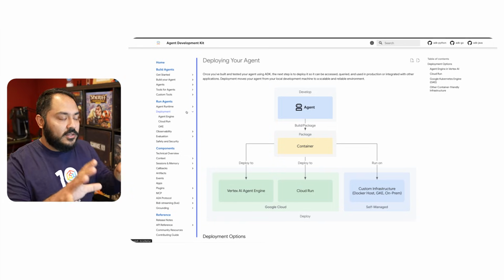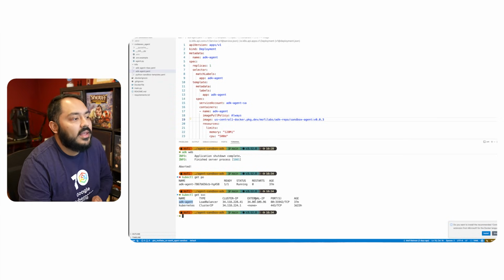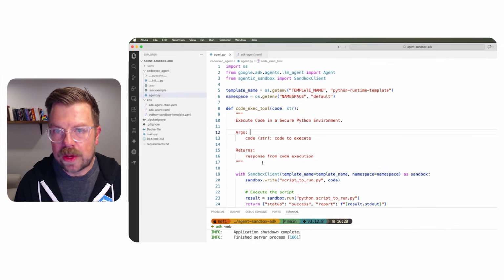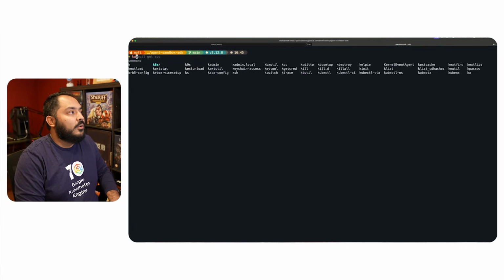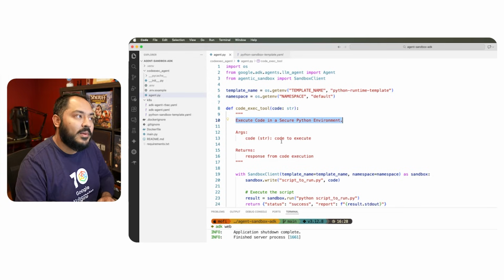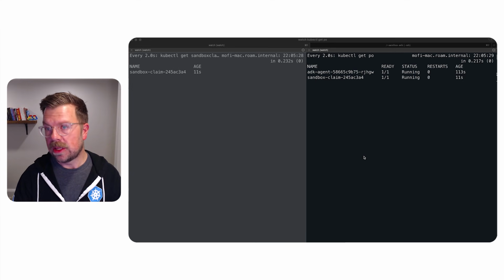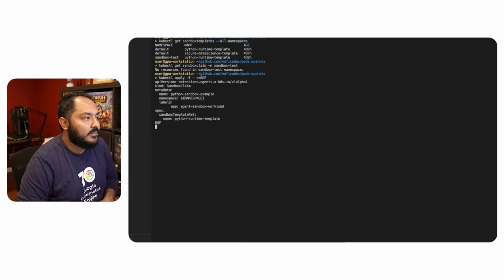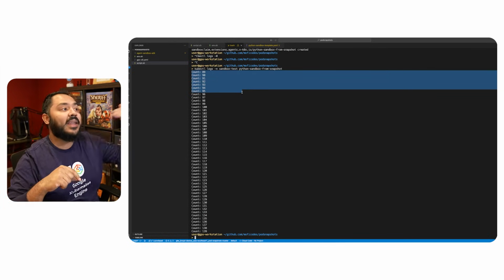Agent sandbox and Pod snapshots: Supercharging agents on GKE | The Agent Factory Podcast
We spend a lot of time optimizing the "brain" of our AI agents (models, prompts, memory), but we rarely talk about where they live. Choosing the wrong runtime can lead to security nightmares, spiraling costs, or scaling walls.

In this episode of The Agent Factory, hosts Shir Meir Lador and Mofi Rahman are joined by GKE Product Manager Brandon Royal to settle the debate: Serverless vs. Kubernetes for AI agents.
We dive deep into the technical architecture required for production grade agents, specifically focusing on how to let agents execute code safely without compromising your infrastructure.

In this episode, we cover:
1️⃣ Runtime wars: When to choose the simplicity of Serverless (Cloud Run) vs. the control of Kubernetes (GKE).
2️⃣ The Sandbox challenge: What are the risks of running LLM generated code and how to build a "high fence" around it.
3️⃣ Under the hood: How Agent sandbox on Kubernetes uses gVisor to isolate agentic workloads.
Pod snapshotting: The "save state" feature that cuts startup latency from seconds to milliseconds.

Chapters:
00:00 - Introduction
00:18 - Where does an agent live?
01:03 - Welcome to the Agent Factory
01:17 - Introducing our guest, Brandon Royal
01:49 - Agenda for the episode
02:22 - Why choose GKE for your agent runtime?
04:55 - Agents and models on GKE
06:58 - Agent Development Kit (ADK) and GKE
07:23 - [Demo] Deploying an ADK agent on GKE
13:58 - Kubernetes YAML configuration
15:20 - Code execution agent and the sandbox challenge
19:18 - Building fences for code executing agents in Kubernetes
20:25 - [Demo] Agent sandbox
27:41 - Addressing latency with Pod snapshotting
29:39 - [Demo] Pod snapshotting
38:10 - Efficiency benefits of Pod snapshotting
39:29 - Pod snapshotting beyond sandboxes
40:31 - Conclusion

Join the conversation on social media with the hashtag TheAgentFactory.

Connect with the community at the Google Developer Program forums.

Speaker: Shir Meir Lador, Mofi Rahman, Brandon Royal
Products Mentioned: Google Kubernetes Engine, Agent Development Kit, Gemini